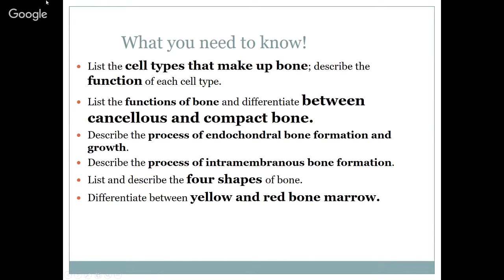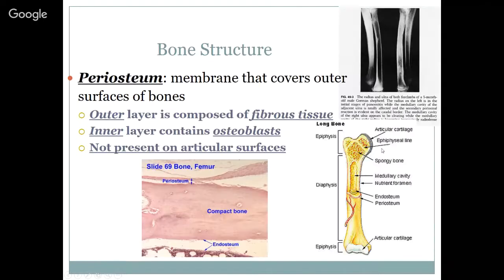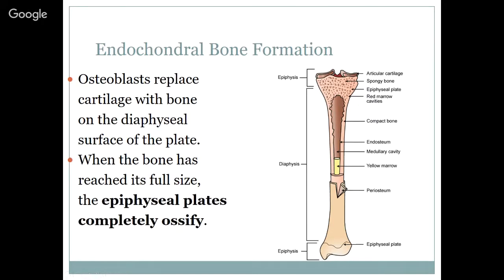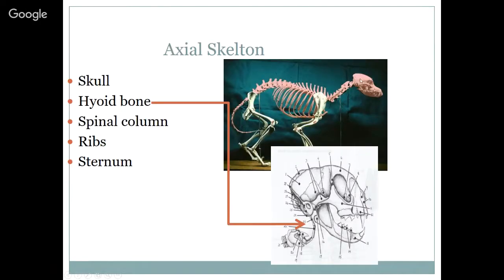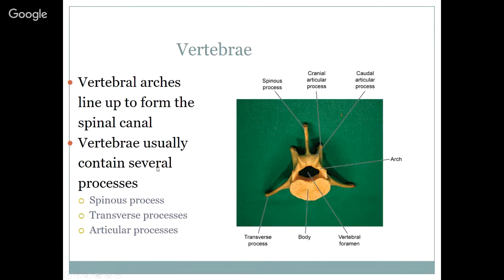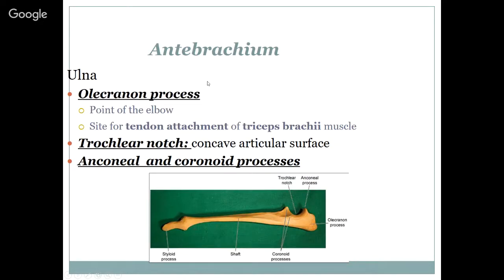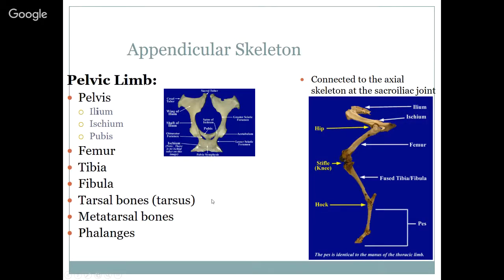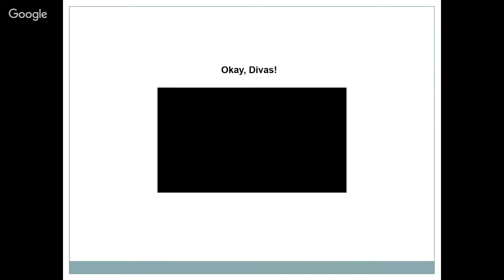The Skeletal System, Chapter 6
An overview of the comparative anatomy and physiology of the skeletal system for the veterinary technician student